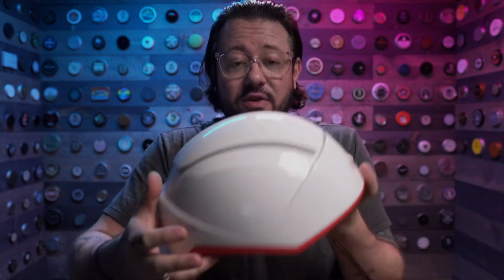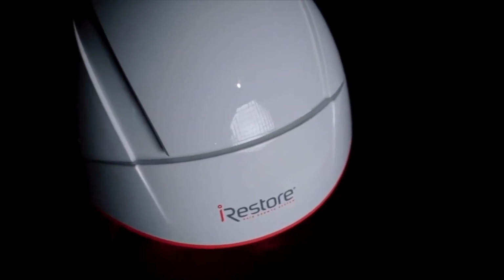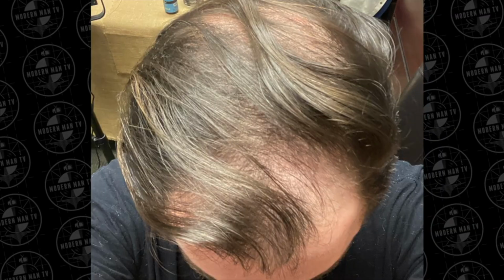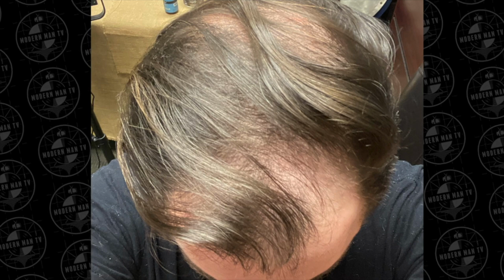iRestore Laser Hair Therapy l 3 Month Update-WE HAVE GROWTH!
Today were checking in on the full year test with irestore and their laser hair therapy system. We will check in with our test subject-Cody Branson and how the system is working for him.

CODE MMTV